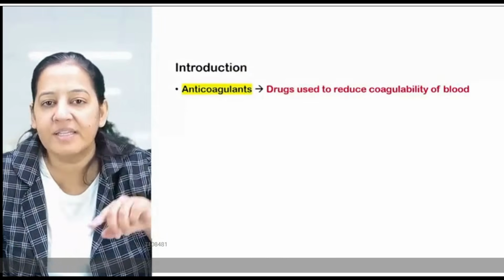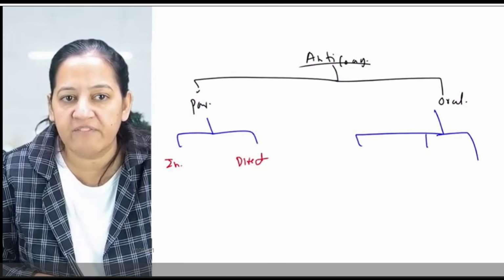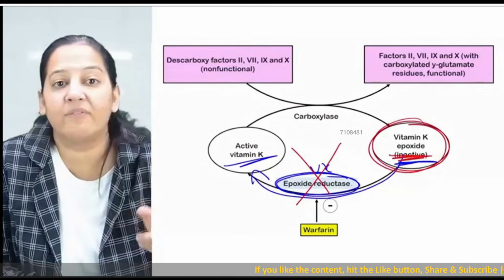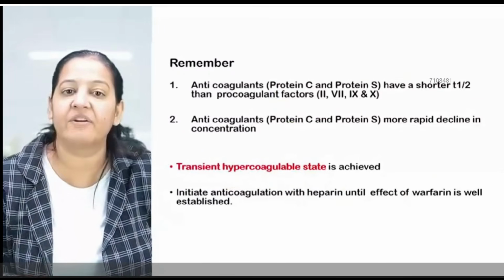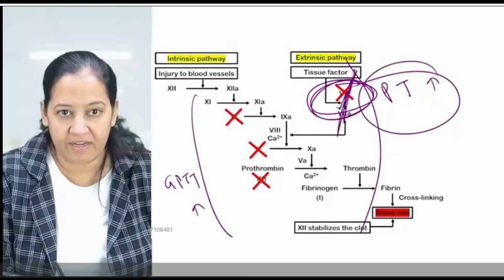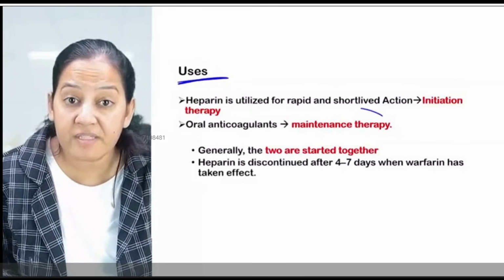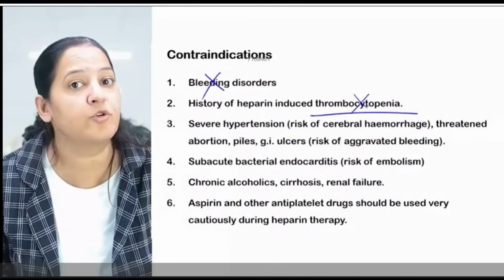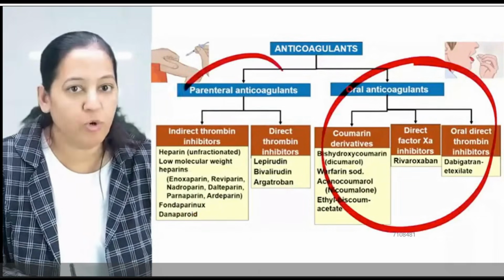Oral Anticoagulants Made Easy: Warfarin, Rivaroxaban & Dabigatran | Pharmacology | Dr. Priyanka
Master Oral Anticoagulants in this high-yield pharmacology masterclass with Dr. Priyanka Sachdev! Learn the exact classification, mechanisms of action, dose monitoring (PT/INR vs aPTT), adverse effects, and direct oral anticoagulants (DOACs/NOACs) compared to traditional Warfarin.

📖 Key Topics Covered in this Lecture:
• Classification of Anticoagulants (Parenteral vs. Oral)
• Mechanism of Action of Warfarin (VKOR Inhibition & Vitamin K Cycle)
• Why Warfarin causes initial transient hypercoagulation & skin necrosis
• Why Warfarin acts in vivo only and requires PT/INR monitoring
• Direct Factor Xa Inhibitors (Rivaroxaban) & Direct Thrombin Inhibitors (Dabigatran)
• High-Yield comparative master chart for MBBS 2nd Prof, NEET PG, FMGE & USMLE

⏱️ Chapter Timestamps:
[00:00] – Introduction to Anticoagulants & Coagulation Cascade Review

[01:31] – Complete Classification: Parenteral vs. Oral Anticoagulants

[07:42] – Overview of Oral Anticoagulants (Coumarins, Factor Xa & IIa Inhibitors)

[10:45] – Coumarin Derivatives: Warfarin, Prototype & Derivatives

[11:55] – Mechanism of Action of Warfarin (VKORC1 & Vitamin K Epoxide Reductase)

[16:58] – Paradoxical Hypercoagulation & Protein C / S Depletion

[20:33] – Why Warfarin works In Vivo only and not In Vitro

[22:09] – Onset of Action: Why Warfarin needs 1–3 Days for Anticoagulation

[24:00] – Sequence of Clotting Factor Depletion & PT/INR Monitoring

[26:50] – Target INR Guidelines (DVT Prophylaxis, Treatment & Recurrence)

[31:26] – Clinical Indications & Bridging Therapy with Heparin

[33:19] – Adverse Effects (Bleeding, Alopecia, Warfarin-Induced Skin Necrosis)

[35:19] – Management of Warfarin Overdose (Fresh Frozen Plasma & Vitamin K1)

[37:37] – Contraindications & Fetal Warfarin Syndrome in Pregnancy

[39:25] – Direct Factor Xa Inhibitor: Rivaroxaban (Mechanism, Mnemonic & Advantages)

[41:32] – Direct Factor IIa (Thrombin) Inhibitor: Dabigatran Etexilate

[42:36] – Oral Anticoagulants Comparative Master Chart Summary

📥 Download Hand-written Master Charts & Notes:

[Insert Link to MedLive App / Website Notes]